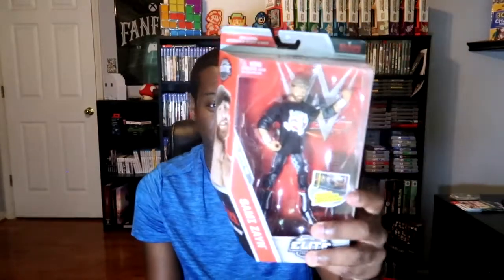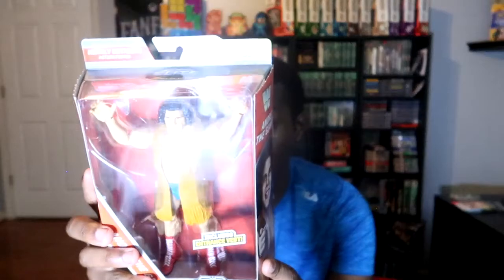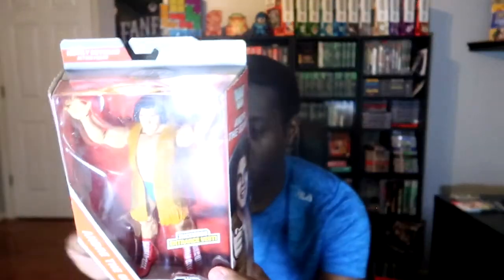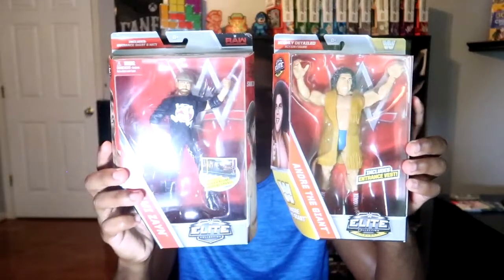WWE Figure Pickups | Elite Andre the Giant, Sami Zayn and more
I'm adding more figures to my wrestling collection. In this video I add 2 elites and 2 basic figures. The Andre the Giant figure is sweet!

Hi, I am Ntcertified and I collect wrestling figures and video games.

This video was captured using a Canon G7X Mark II.